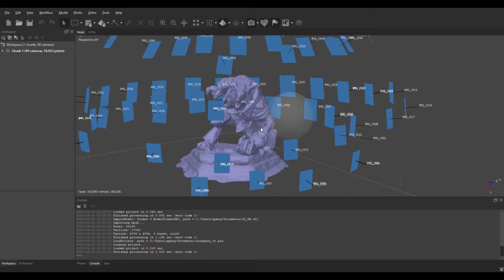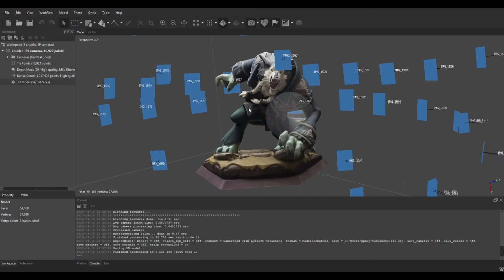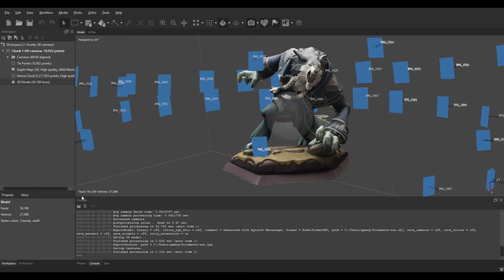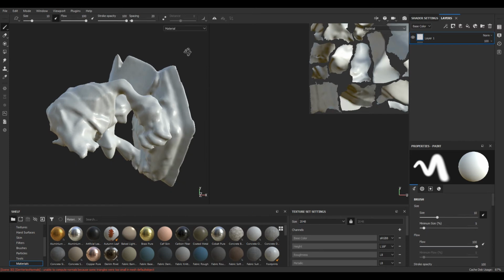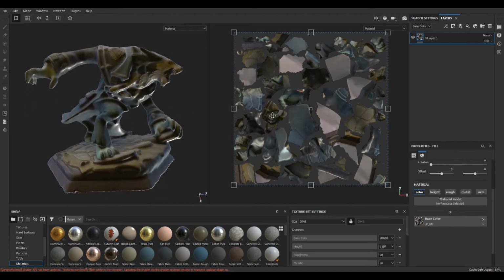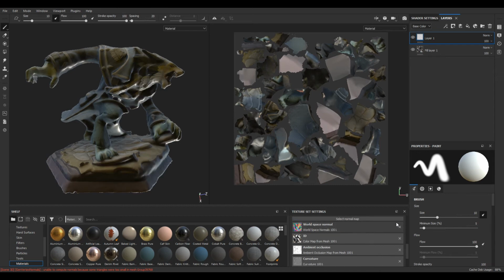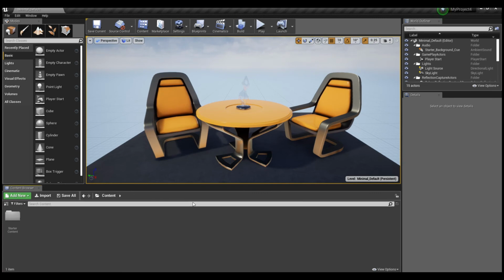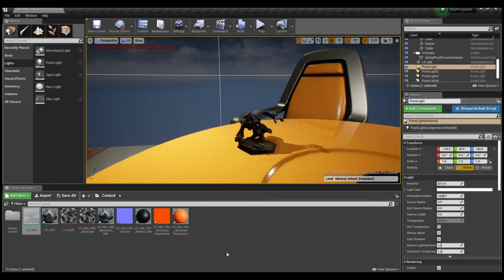Photogrammetry tutorial 3/3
The third in a series of tutorials showing the workflow of Photogrammetry. This video covers the generation of texture within Metashape, baking out highpoly detail on to the mesh and importing the assest into unreal.